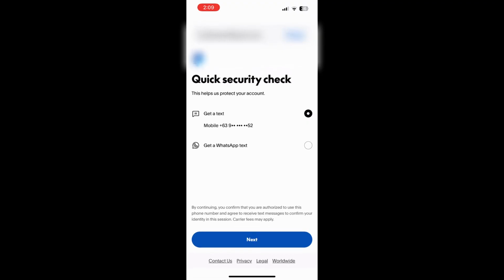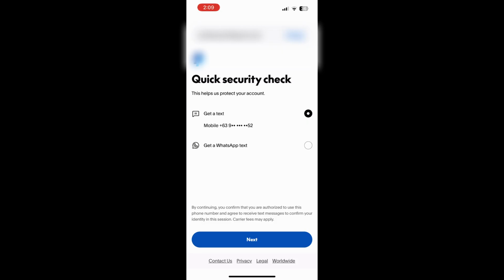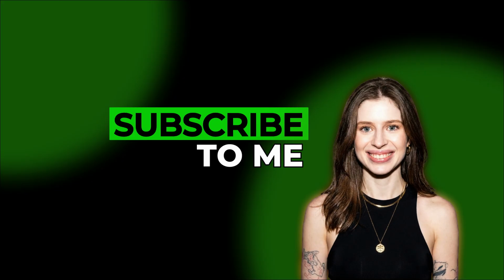How to Change PayPal Phone Number Without Logging in [2026 Full Guide]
In this video, I will show you how to change your PayPal phone number if you can’t log in to your account step by step. You will learn how to recover your account, verify your identity, and update your phone number safely.

✅ How to tap Having trouble logging in or Forgot password
✅ How to receive verification codes
✅ What to do if you no longer have access to your old number
✅ How to choose Try another way for recovery
✅ How to verify your identity using email or other methods
✅ How to reset your password and log in again
✅ How to go to Settings → Phone numbers
✅ How to add and confirm a new phone number
✅ How to remove your old phone number

By the end of this video, you will understand how to change your PayPal phone number without access to your old number, even if you are a complete beginner. You will see exactly how to recover your account and update your details.

If you are asking how to recover PayPal account without phone number, how to change PayPal phone number after losing access, or how to reset PayPal login details, this video is for you. I will also explain recovery options, because knowing them can help you regain access quickly and securely.

PayPal is a secure payment platform, and its account recovery process is designed to protect your account while still allowing you to update important details like your phone number.